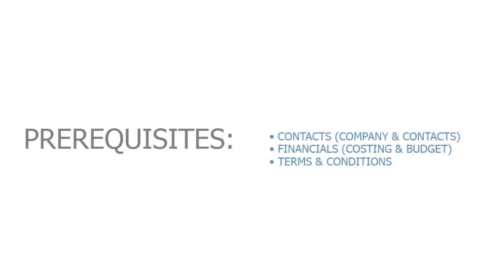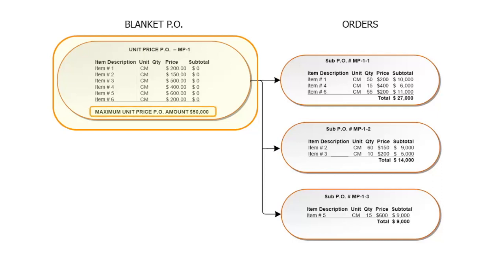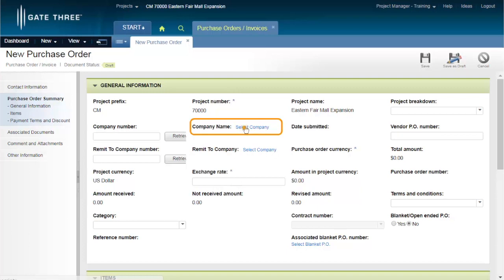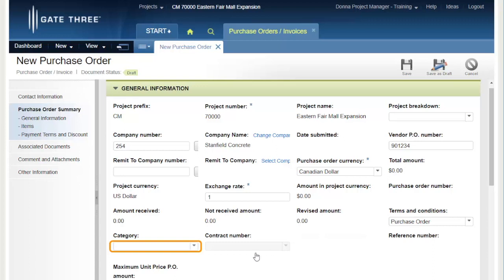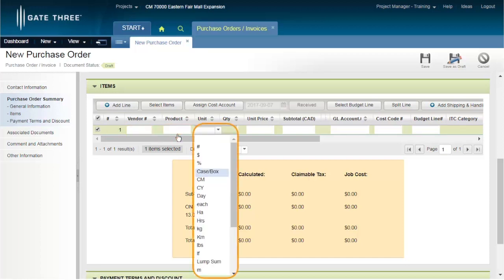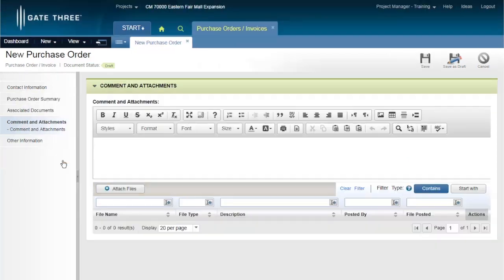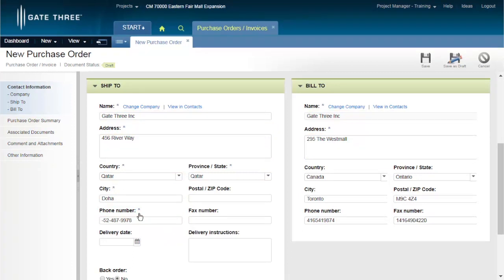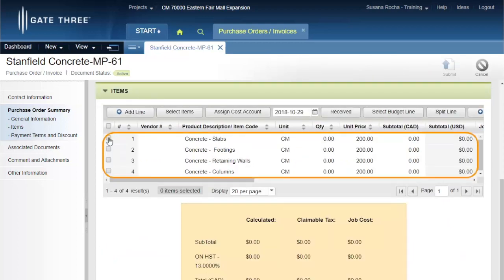Gate Three Help - Create a Purchase Order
This video will outline how to create a Purchase Order in Gate Three

Chapters:
0:00 Prerequisites
0:30 Purchase Order
1:27 Creating a Purchase Order From the Project Level
2:42 Terms and Conditions
4:32 Comments And Attachments
5:03 Saving Orders
6:35 Next Steps